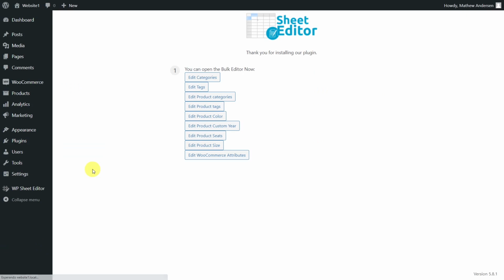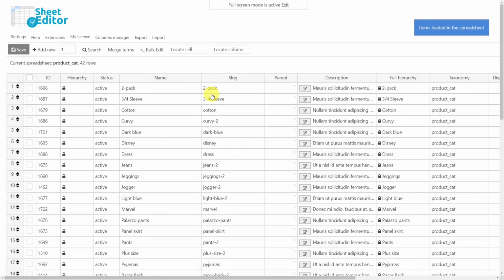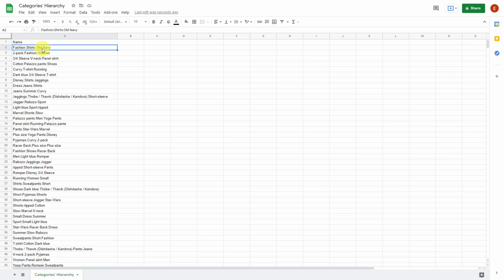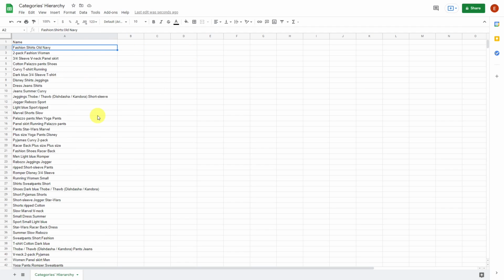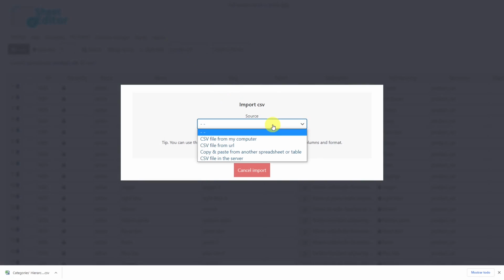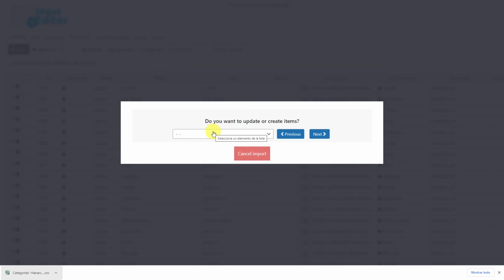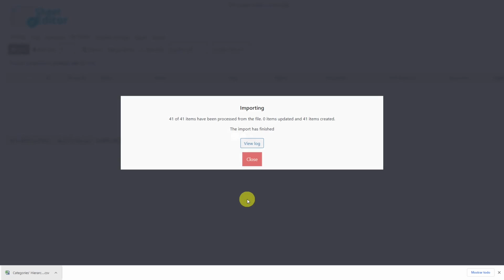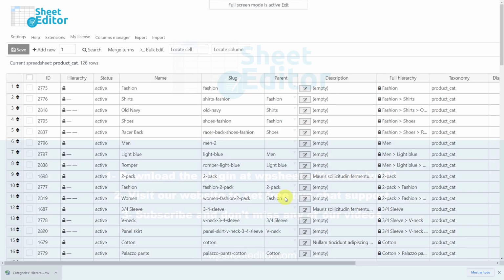WordPress – How to Import Categories with Hierarchy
In this video, we'll show you how to import categories with hierarchy from a CSV file using the import tool offered by the WP Sheet Editor plugin.

00:48 Step 1: Prepare the categories with hierarchy to import

01:35 Step 2: Import the categories with hierarchy